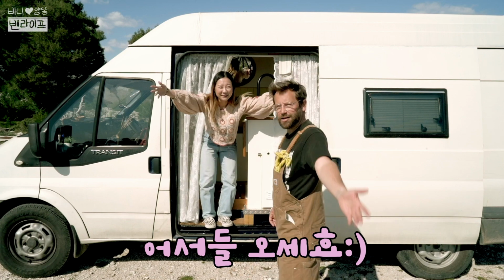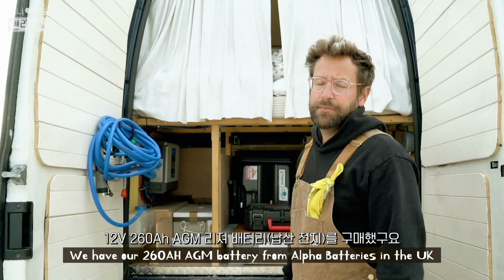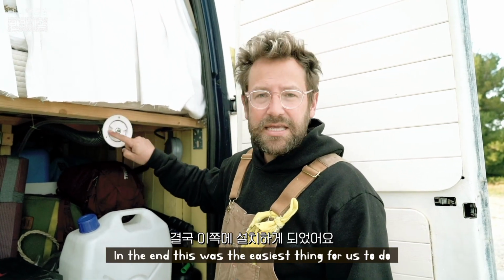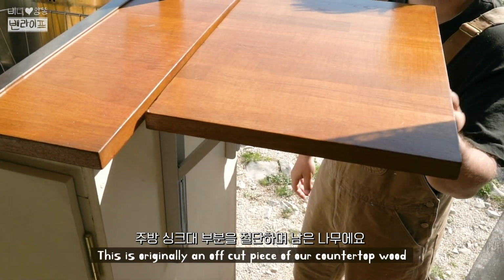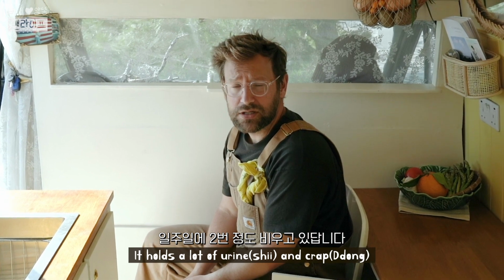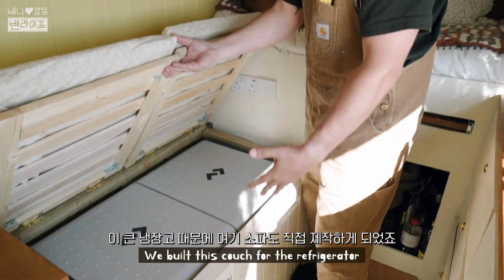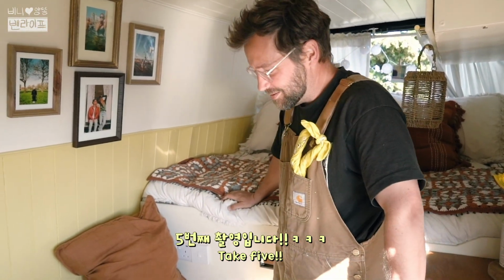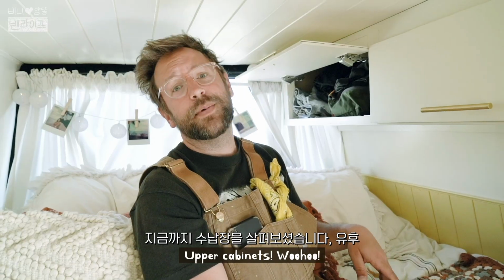VAN TOUR : DIY Tiny home 자작 밴투어! 5개월간 직접 제작한 캠핑카 구경오세요✨🚐 (incl English subtitles)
- 카카오뱅크 양현정 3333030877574

안뇽! 밴라이퍼 비니와 양똥이에요 :) 👋

영국 브라이튼에서 약 5개월간 직접 제작한
이번에는 밴투어 영상을 준비해보았습니다.
재미있게 봐주시고 궁금한 점 있으시면 언제든 댓글 남겨주세용!
앞으로 지난 밴 제작 과정들, 국제 커플 이야기, 유럽에서의 밴라이프 Vlog 매주 업로드할 예정이니 구독 많이 부탁드려요 :)
감사합니다.💛
This channel will feature videos about the van build, our travels and relationship.

* Products:
냉장고/ Dometic CFX3 95dz
캠핑용 변기/Thetford Porta Potti 365
방음 장치/ Sound Deadening (KilMat or DodoMat)
물 펌프/ Shurflo Water pump
어큐뮬레이터/ SeaFlo Accumulator
샤워펌프/ 12v Camping Shower
물 필터/ Shurflo Filter
실리콘/ Sikaflex
밀와키 드릴 세트/ Milwaukee Tool Set
피아마 환풍기/ Fiamma Vent
블루투스 라디오/ Bluetooth radio
빨래줄/ Retractable Laundry Line
후방 카메라/ Boscam Reverse Camera
비니 소니 카메라/ Sony A7riii
현정 소니 카메라/ Sony A7III
소니 렌즈/ Sony FE Zeiss 35mm f1.4
고프로/ GoPro Hero 7
코닥 골드 필름/ Kodak Gold 3pack
후지 C200 필름/ Fuji C200 (favourite film stock)
비니 시그니처 신발 크록스/ Orange Crocs
비니 칼하트 오버롤/ Carhartt Overalls
짜파게티/ Chapagetti(Jjajangmyeon) (4pack)

0:00 - Intro
0:37 - Cabin/ 밴 앞좌석
1:25 - Window/ 캠핑카용 창문
2:15 - Electrial(Battery, inverter, MPPT, Split charge relay)/
           전기(배터리, 인버터, MPPT, 분리 충전 시스템)
4:04 - Water system/ 물탱크
5:26 - Sink system/ 싱크대(오수처리)
5:35 - Diesel heater/ 무시동 히터(디젤 히터)
5:55 - Entrance(shower tray)/ 입구(샤워 시설)
6:21 - Shoe storage/ 신발장
6:37 - Folding Table/ 사이드 테이블
7:37 - Toilet/ 화장실
8:00 - Storage(Bulkhead)/ 수납장(벌크헤드)
9:23 - Kitchen/ 주방
9:59 - Kitchen drawer/ 주방 수납장
11:36 - Refrigerator/ 냉장고
12:54 - Couch/ 소파
14:14 - Upper cabinets/ 상부 수납장
14:56 - Outro